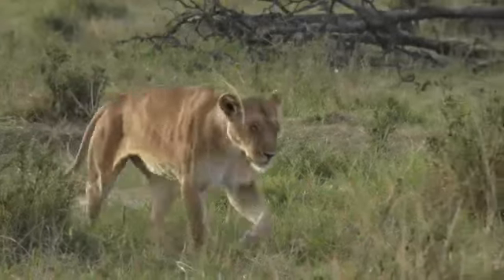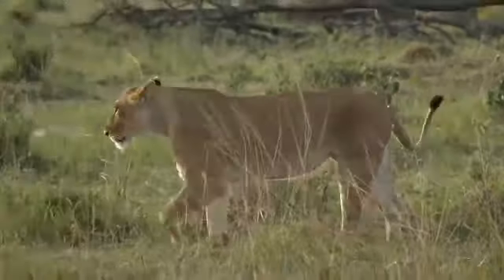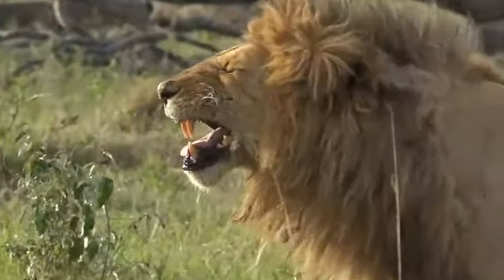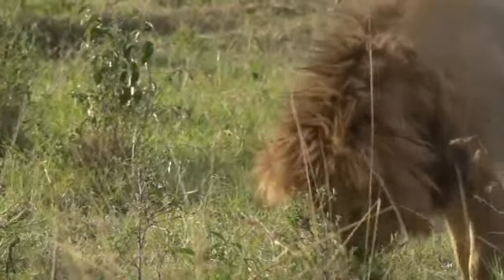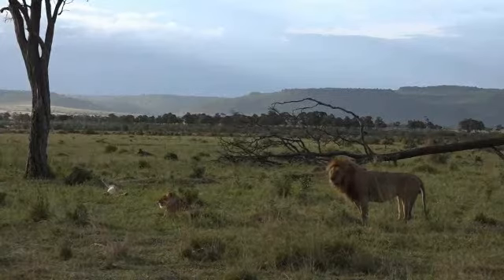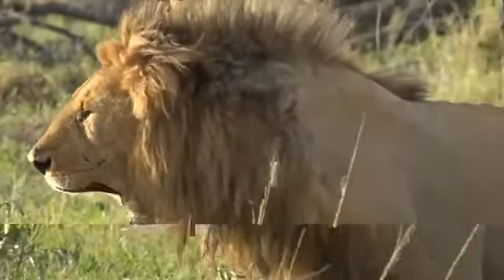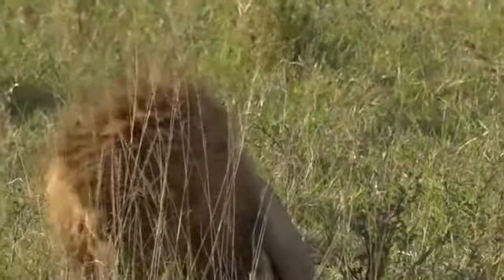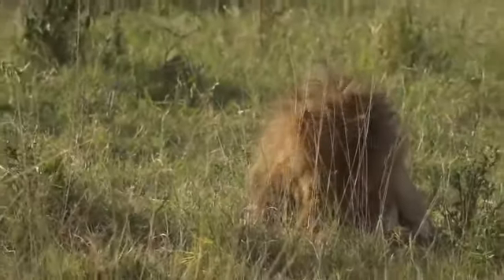KenyaMaasaiMaraPMsafariLIVE 26 Jun 2017 Handsome male lion